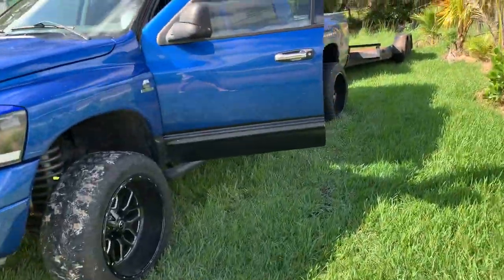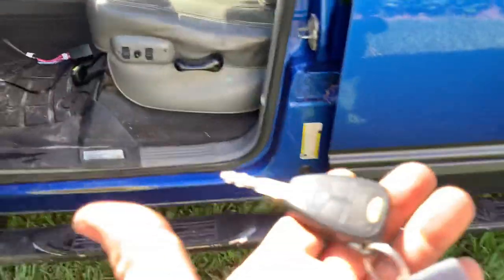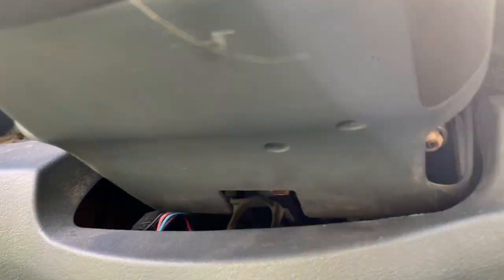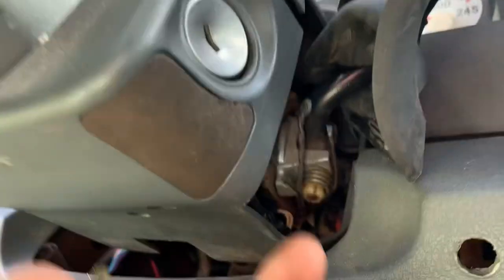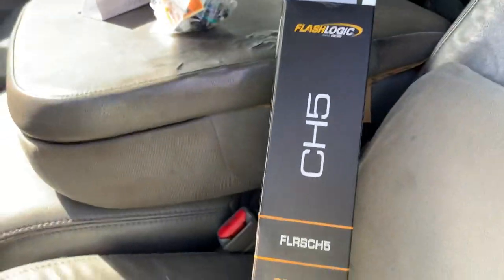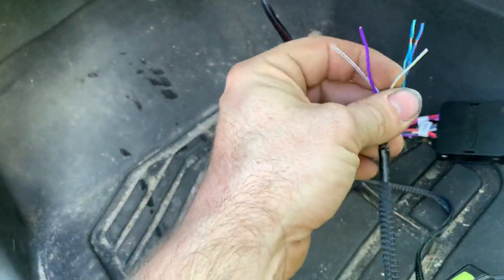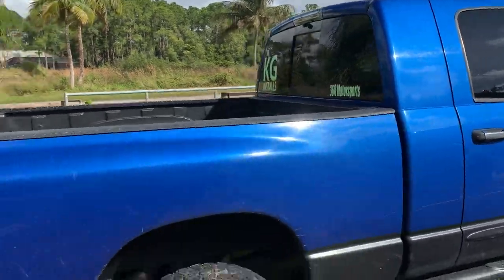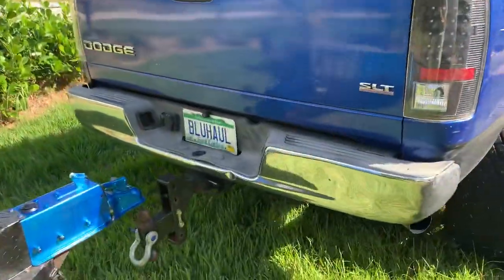08 Dodge Ram 2500 6.7 Mega Cab Flashlogic flrsch5 remote start installation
Quick and easy installation of the flash logic flrsch5 unit in my 08 Dodge Ram 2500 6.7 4x4 mega cab that took roughly 10 minutes with extra setting programming.
KGInstalls.com